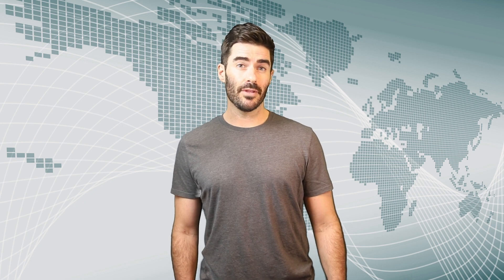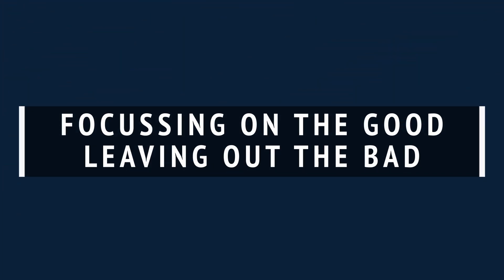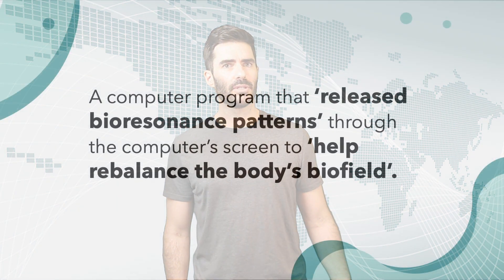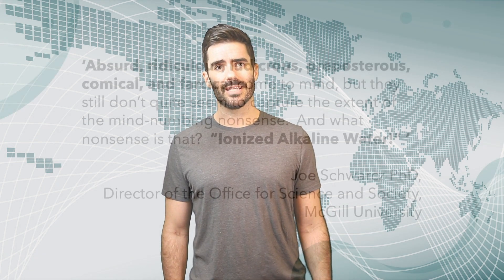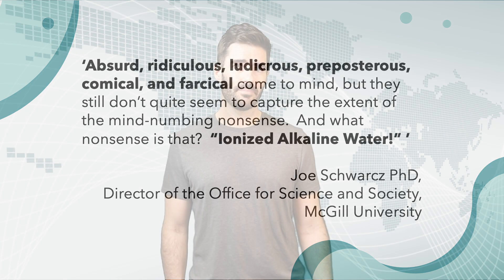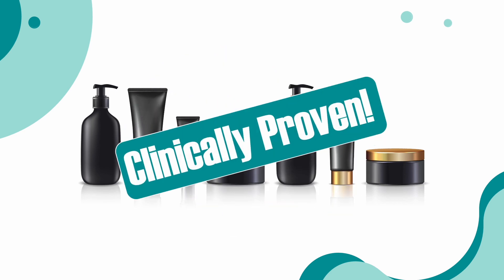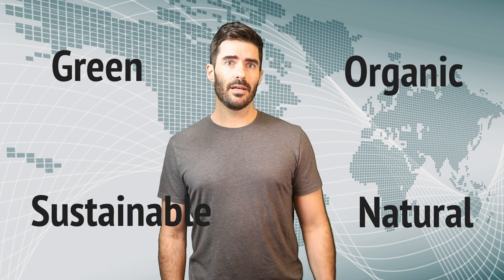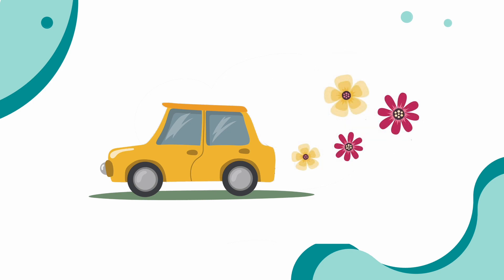Science in Advertising - Learn the ways that science can be misrepresented in marketing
Science is often used in advertising to promote the health, ethical or environmental benefits of a product. But how much science is actually behind these claims? In this video I outline seven tactics that advertisers commonly employ to make their claims seem more scientific than they really are.

Credits:

Thumbnail Images:
Green 100% Natural Badge by pikisuperstar on Freepik

Rick and Morty Clip:

Roiland, Justin, et al. “The Ricks Must Be Crazy.” Rick and Morty, performance by Justin Roiland, season 2, episode 6, 30 Aug. 2015.

Tom Brady WFT-Buccaneers NOV2021 (cropped)